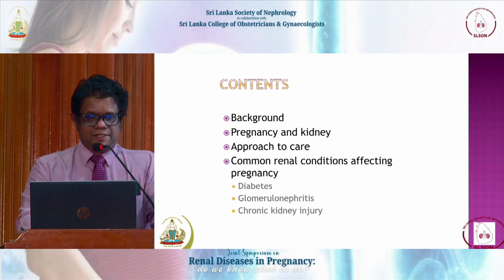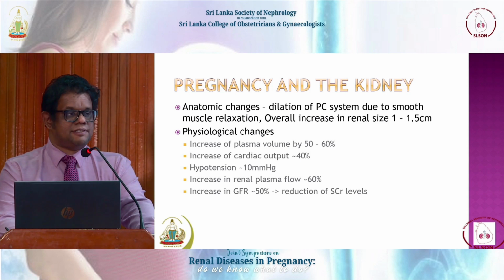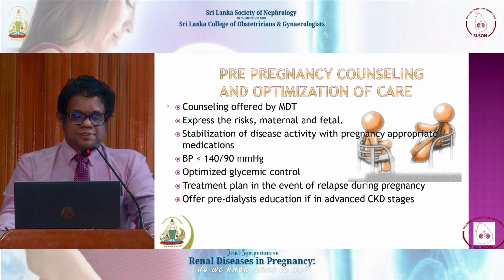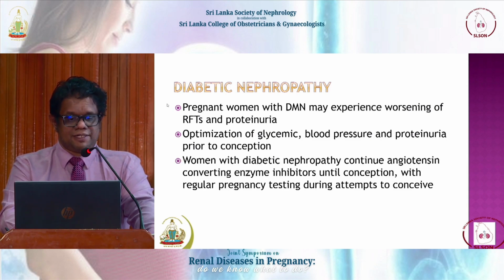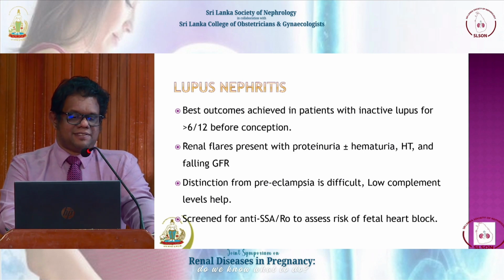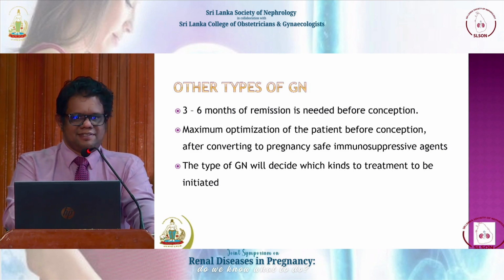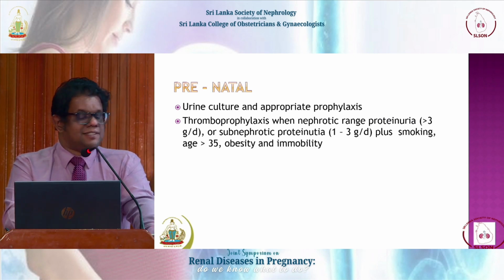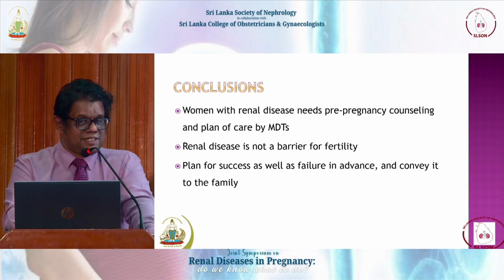Pregnancy In Patients With Pre Existing Kidney Disease Nephrologist’s Perspective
From the joint symposium on renal diseases in pregnancy- 2024, organized by the Sri Lanka Society of Nephrology in Collaboration with Sri Lanka College of Obstetricians and Gynaecologists.